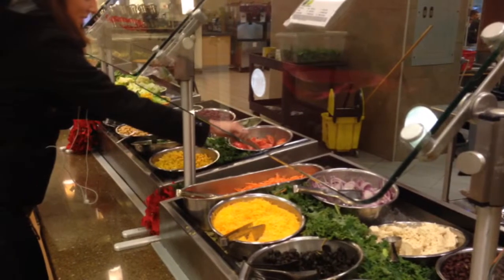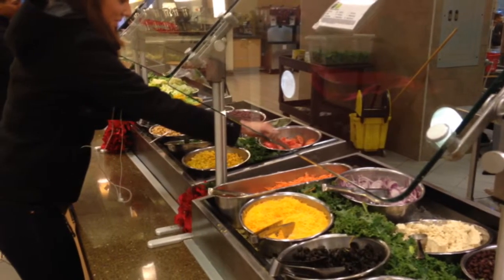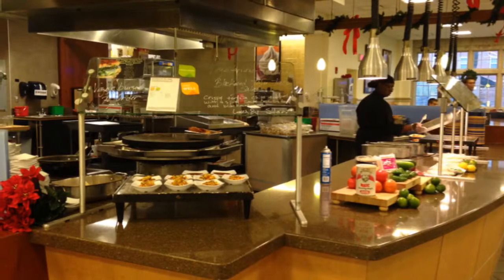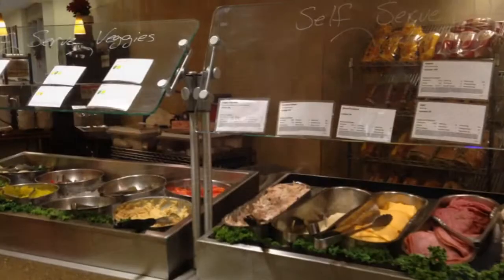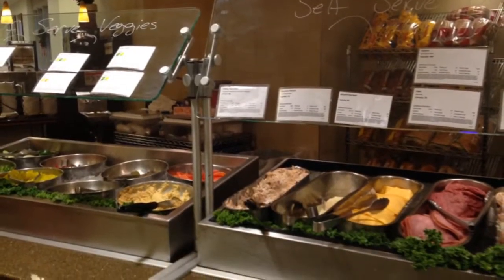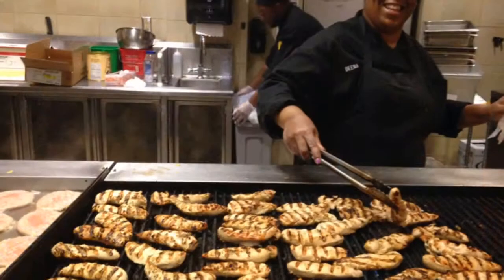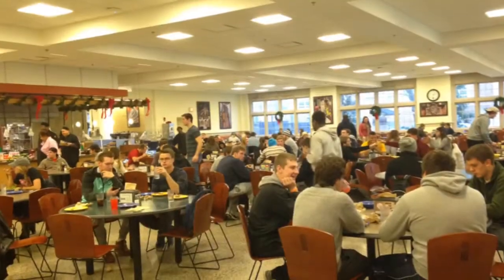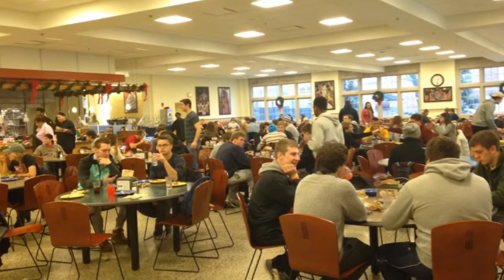JCU main dining hall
John Carroll offers several options for the more than 2,000 students who have a university meal plan.